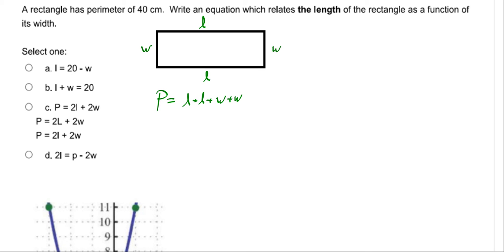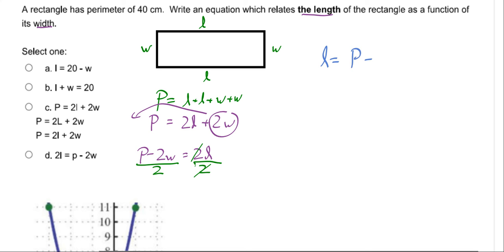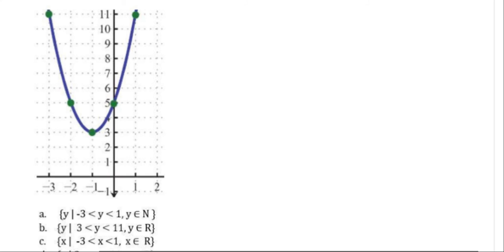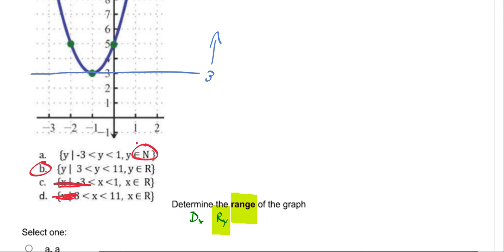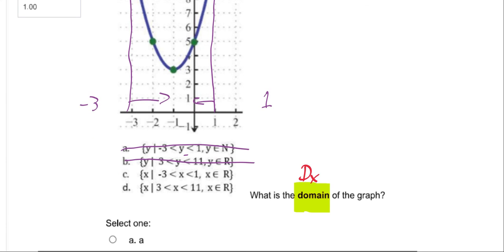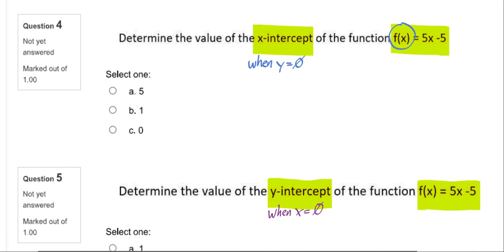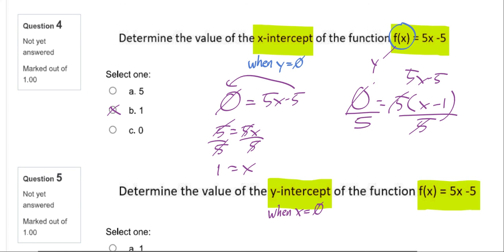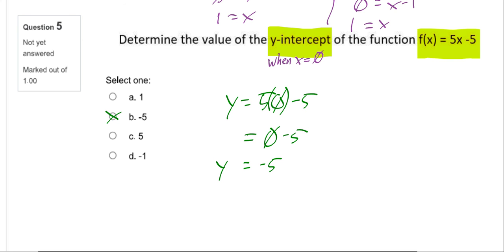10c u5 assignment page 1